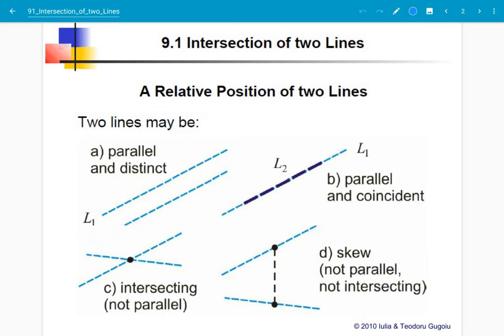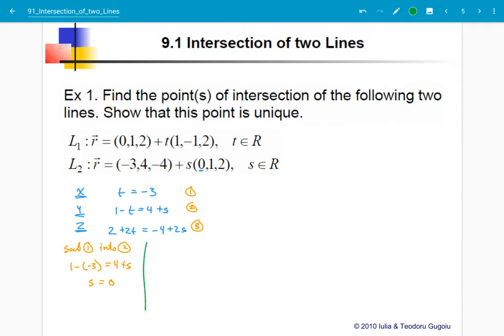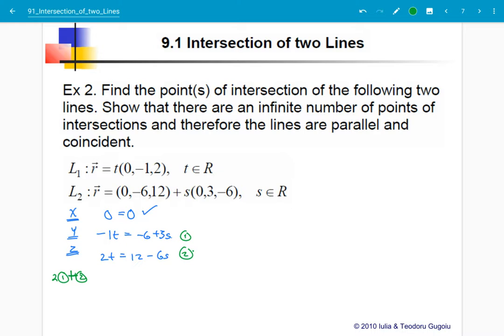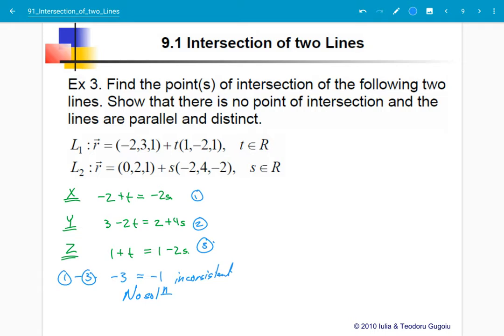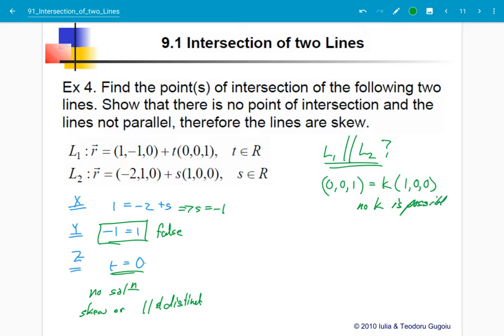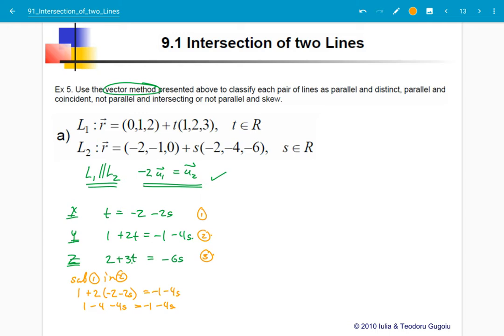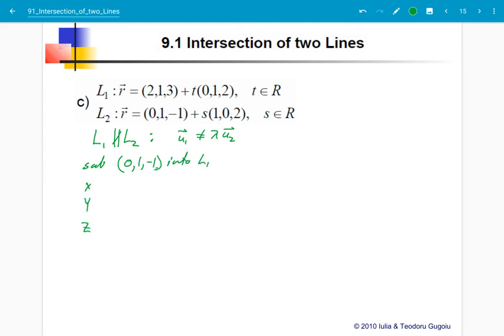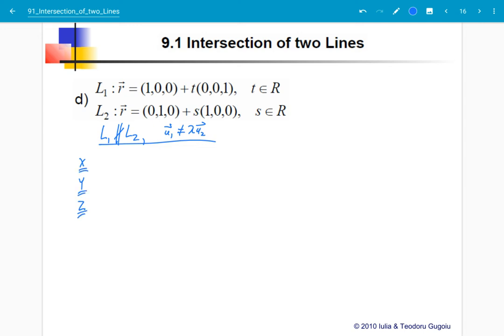MCV4U 9.1b Intersection of Two Lines